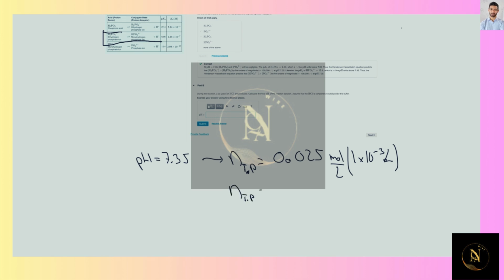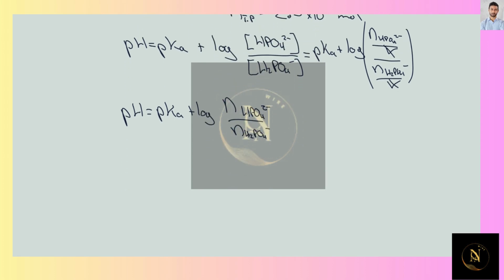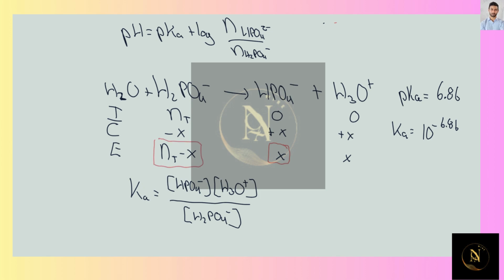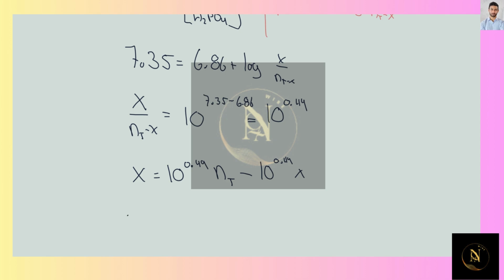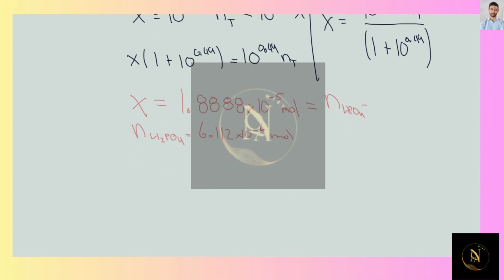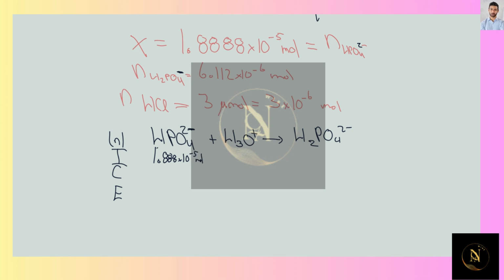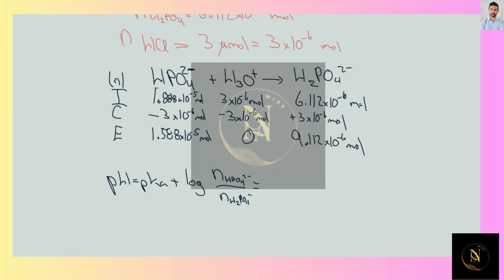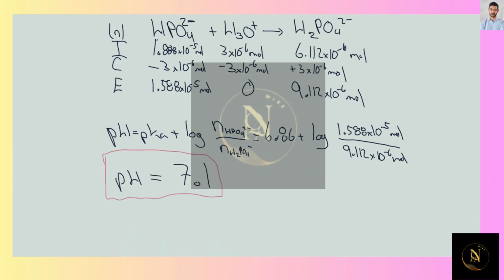[Chemistry] A biochemical reaction takes place in a solution of phosphate buffer initially at .